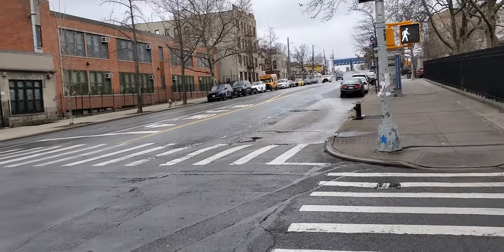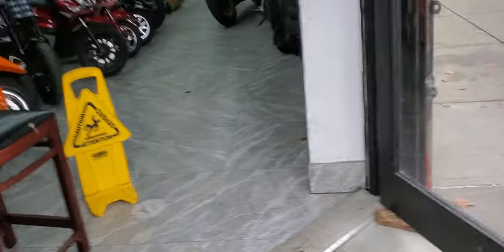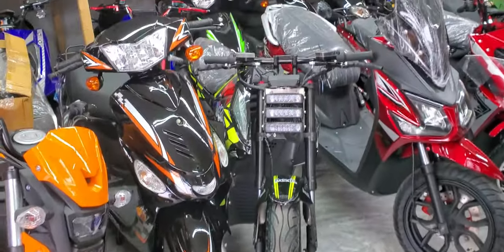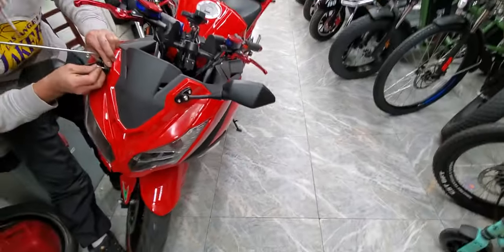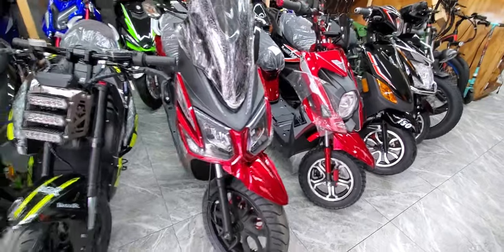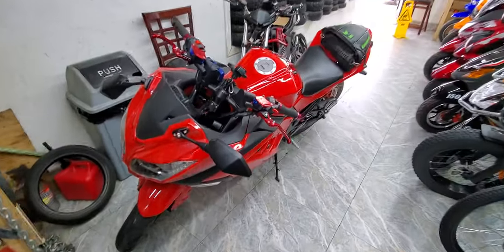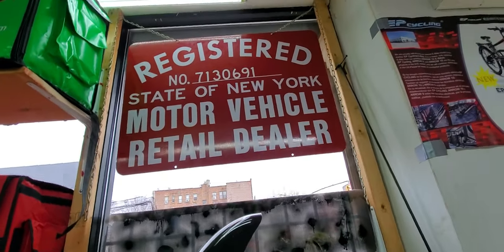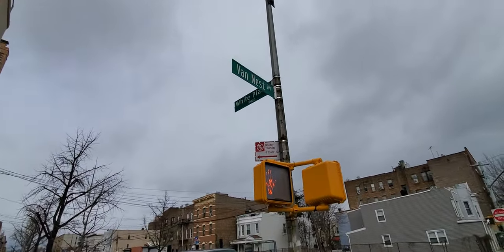I'm at Frank's ebike shop in the Bronx